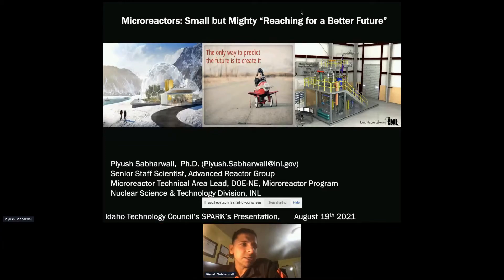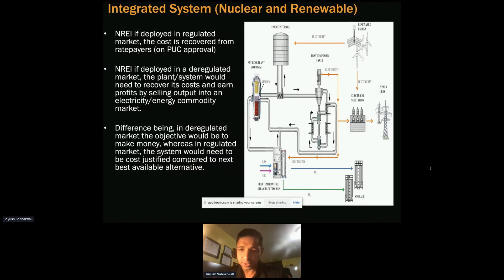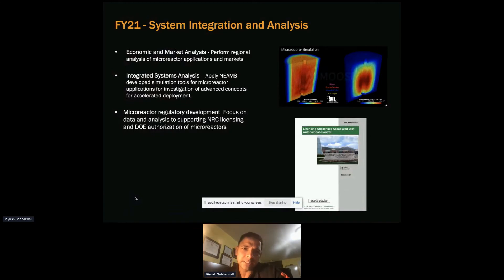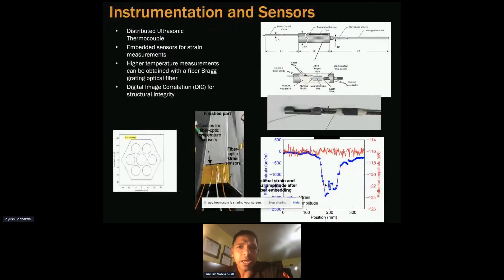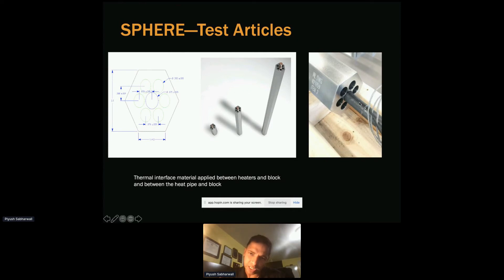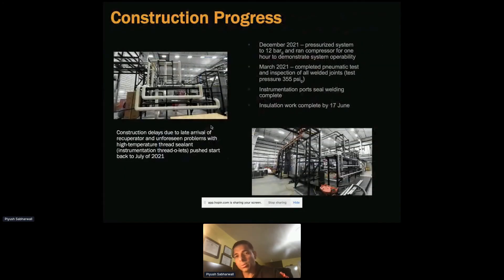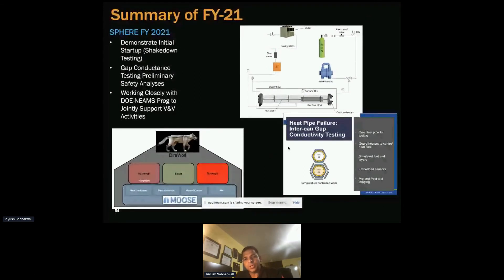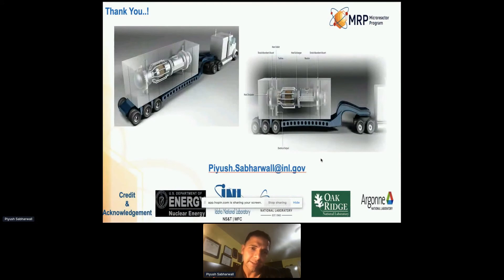SPARK: Microreactors: Small but Mighty “Reaching for a Better Future”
The presentation will provide a technical overview of the ongoing efforts for the development and accelerated demonstration of the microreactor by addressing technical gaps, data needs, instrumentation verification and modeling tool validation efforts.

Dr. Sabharwall is a senior staff nuclear research scientist working in the Nuclear Science and Technology Directorate at Idaho National Laboratory (INL) with more than 14 years of research and development experience. His recognized expertise in the design and safety of nuclear systems, with specialized knowledge in thermal hydraulics, heat transfer, compact heat exchanger design and thermal energy systems, allows him among other accomplishments to serve as technical lead on the U.S. Department of Energy (DOE), Office of Nuclear Energy’s Microreactor R&D Program (MRP) and to lead the development of a gas-cooled cartridge loop for the Versatile Test Reactor (VTR) program.